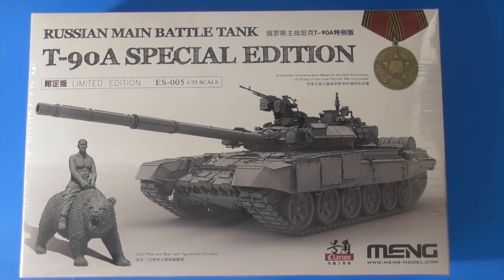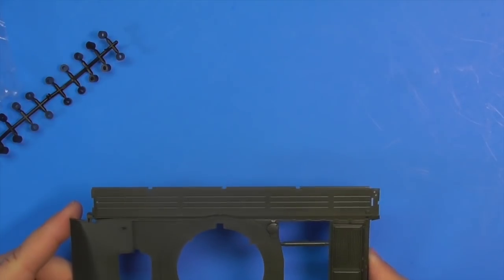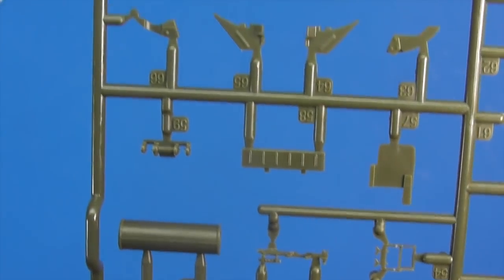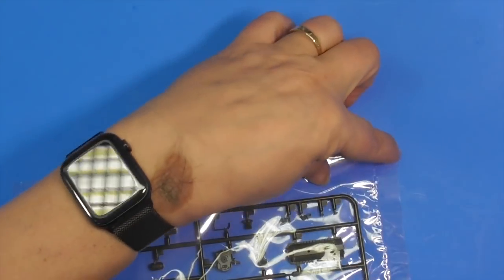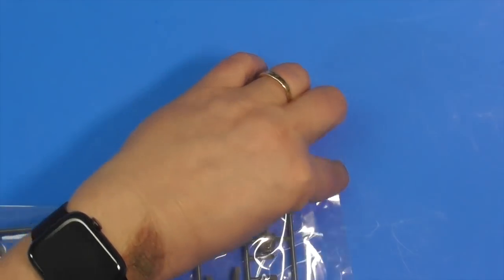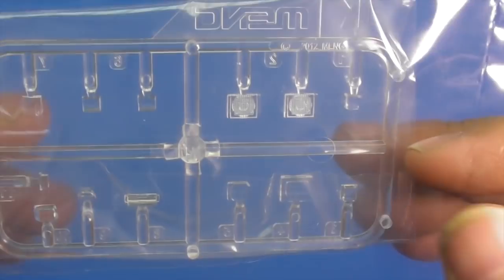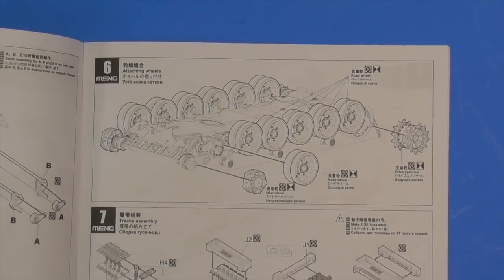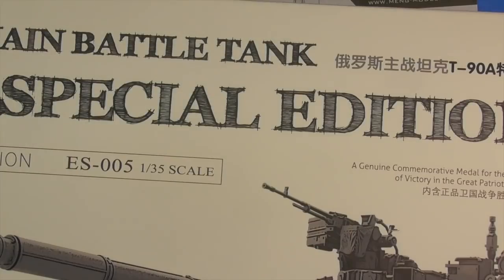Armor Sprue Review Meng 1/35 T-90A Special Edition with Grizzly Bear and Putin replica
A new armor Sprue Review featuring the great Meng T-90A kit in 1/35 scale and a resin bear and figure representing the leader of Russia. Now you can build a set with the Abrams and the current leader of the USA and put them together in a diorama, yay!